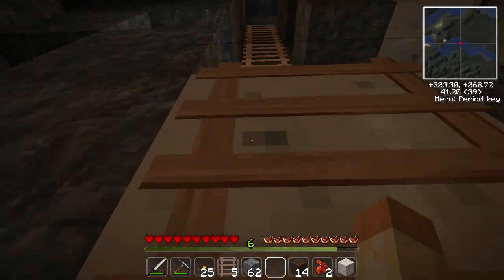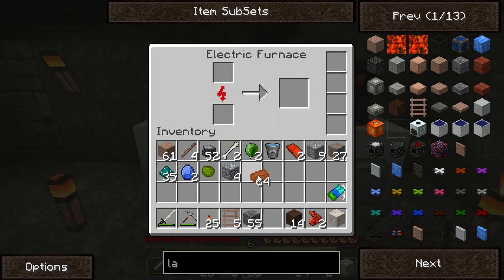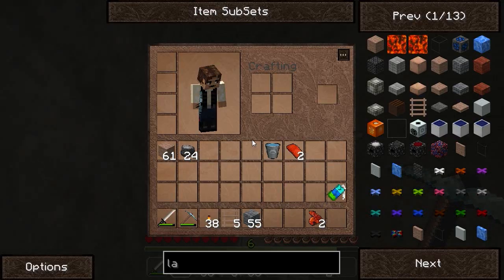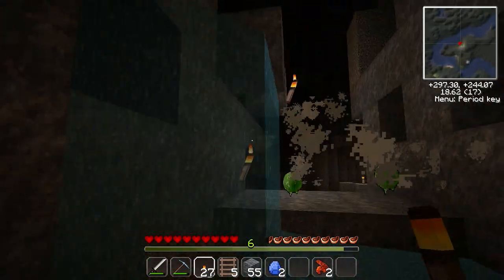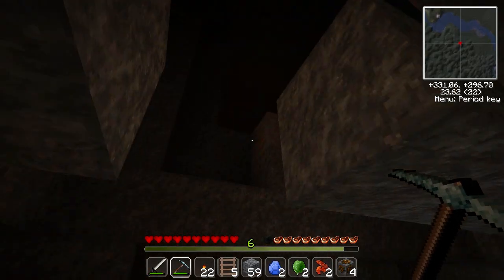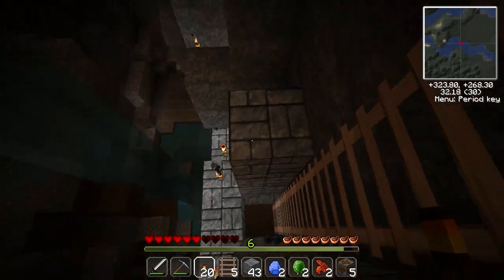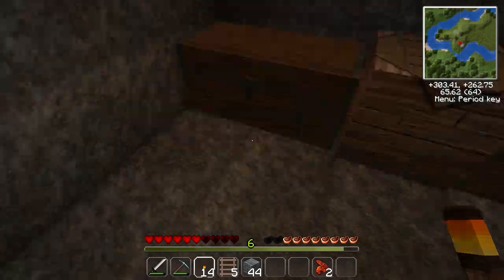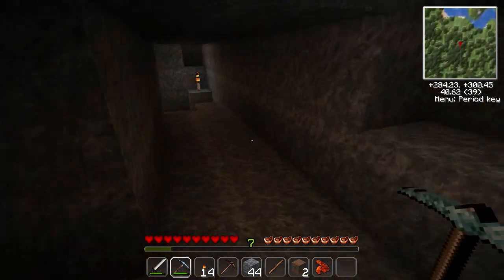024 The Return to Milk and Honey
So this is a 6 part set. That will be posted over the week. This is part 4. Althou it is broken into 6 parts, it was recorded in one go. In this whole set i get my solar panels set up, go to the nether, Make a alchemy stone, and a transmutation table. I hope you all enjoy it.